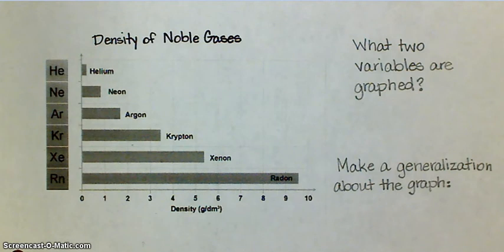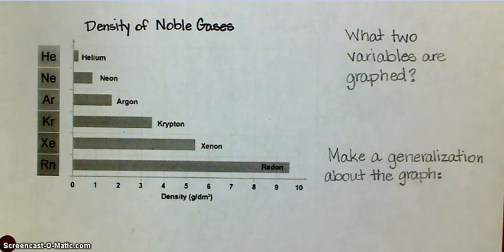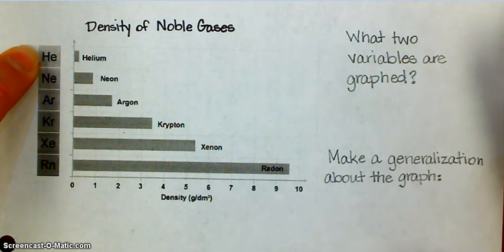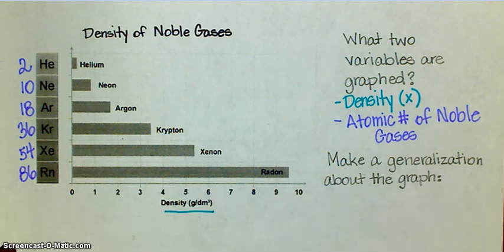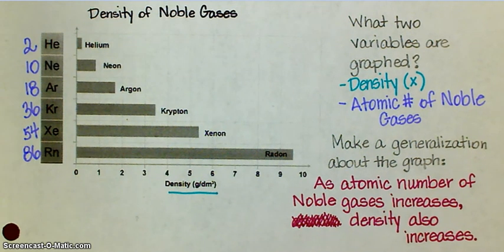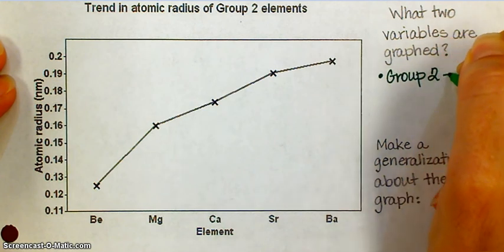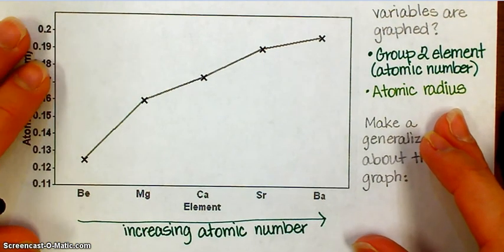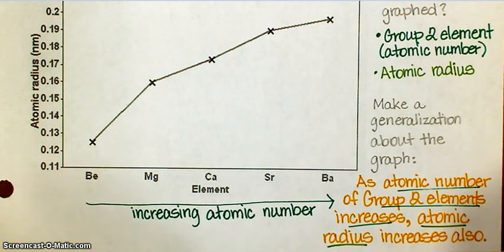Bellwork Periodic Trends Oct 22